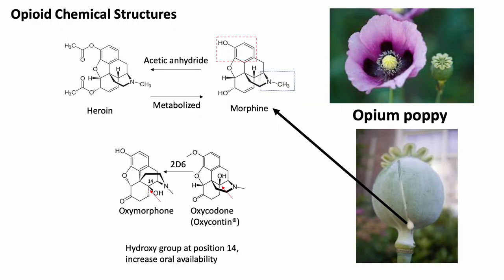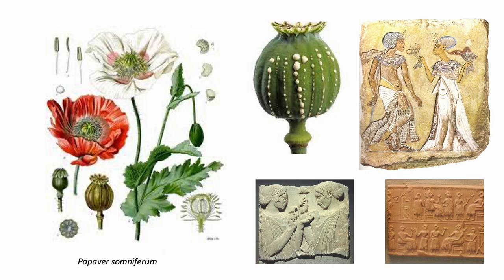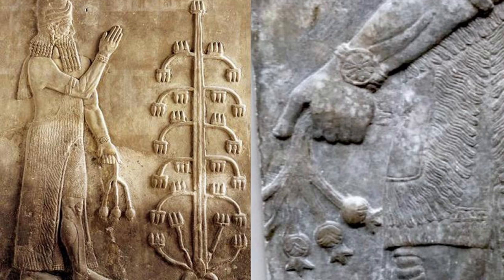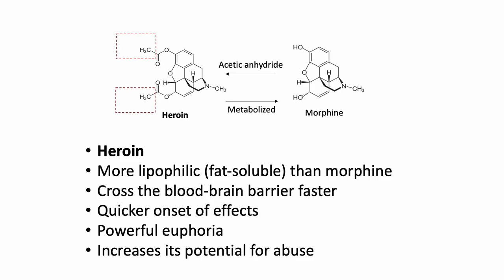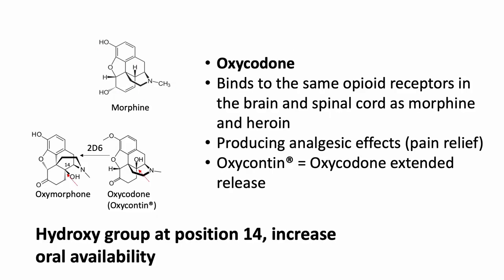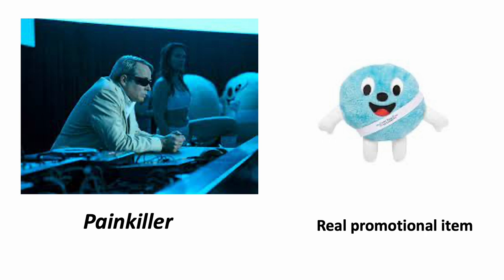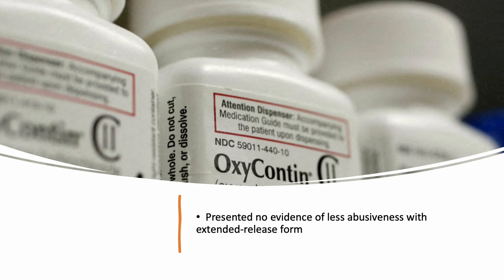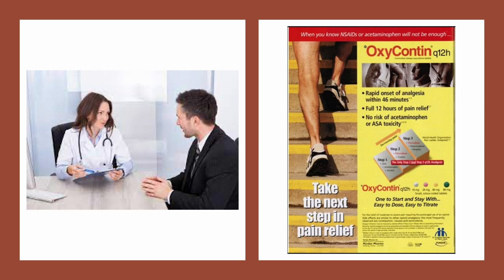Professor Explains: Netflix Painkiller. Who paved the road for the opioid crisis? Industry? FDA?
In this video, I'm going to dive into a new Netflix series that's been creating quite a buzz. The TV series we're going to explore today is called 'Painkiller.' It's been generating a lot of attention for its unique angles to look at the opioid epidemic or opioid crisis

This video is Dr. Hong’s interpretation and summary of publicly available scientific information.
Dr. Hong has no connections and receives no monetary compensation from any pharmaceutical companies or the government.

The Harms of Drug Advertising. The more they spend, the more harm! | Johns Hopkins Study (2023)

Source References:

Where Is Dr. Curtis Wright From Netflix’s ‘Painkiller’ Now? All About The Former FDA Official